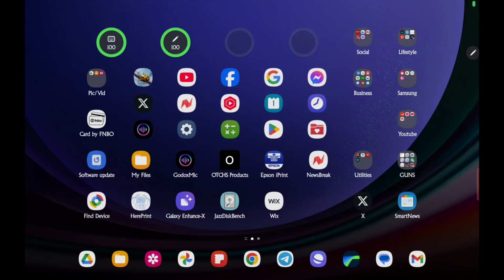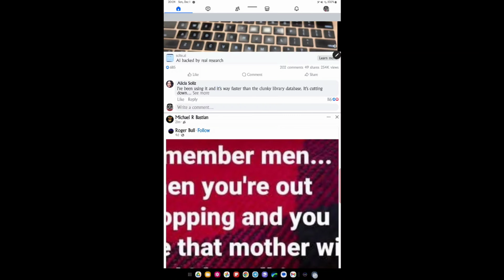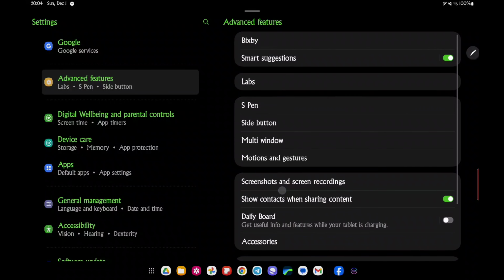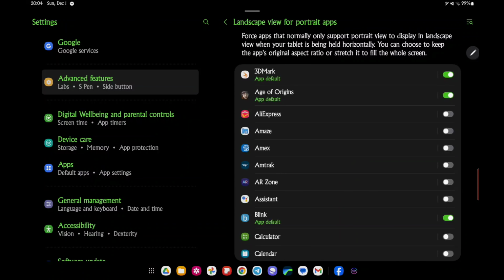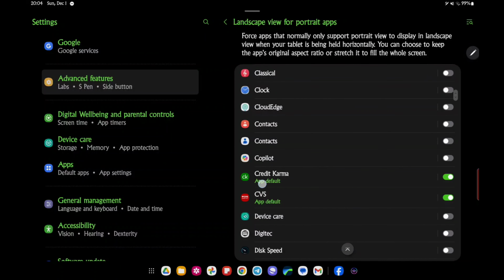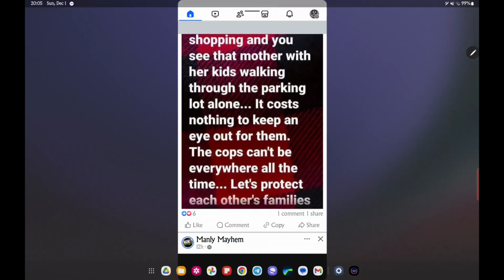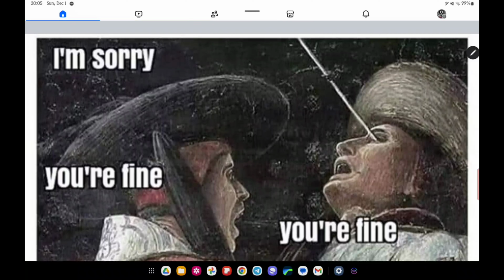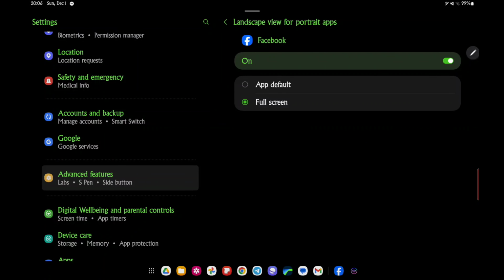Samsung s10ultra landscape view for portrate apps electronics and gadgets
Samsung s10ultra landscape view for portrait apps  Electronics and gadgets